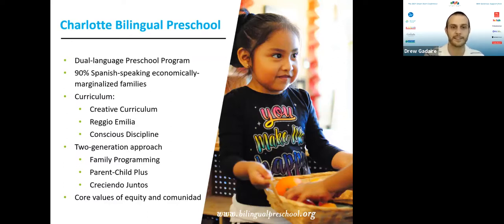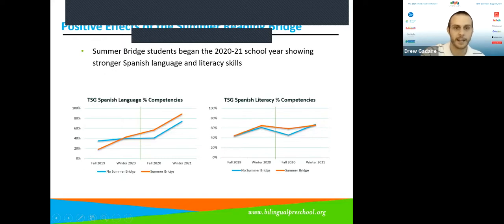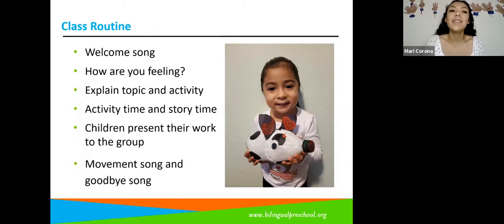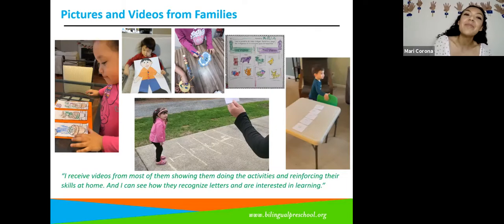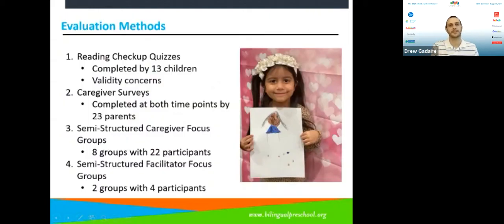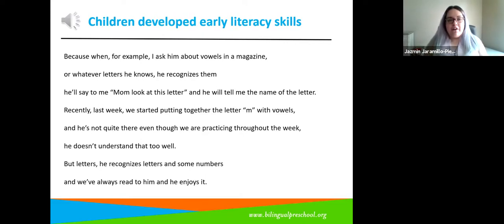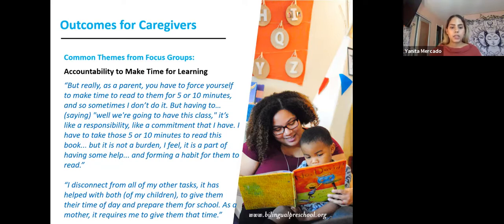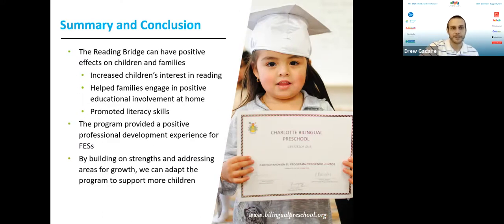Supporting Dual-Language Learners' Early Literacy Development through Virtual Instruction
May 5, 2021 1:30PM
This session will present a model for engaging Spanish-speaking families to support their children’s early language and literacy development through virtual activities, meetings, and support. We will share the perspectives of facilitators and family members who participated in our virtual Reading Bridge program and discuss opportunities for similar programs to promote family involvement and strengthen children’s literacy development.
Presenters: Andrew Gadaire,  Susana Jerez, Jaramillo-Piedra, Yanita Mercado, Daniela López Granada, Mari Corona